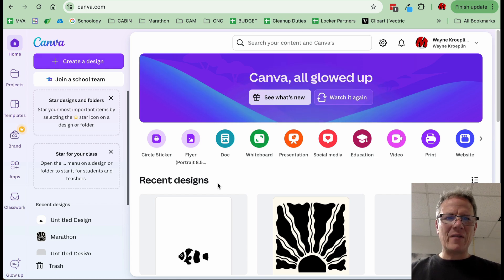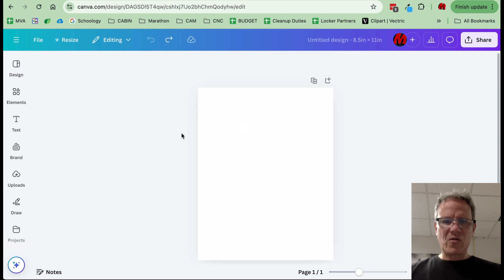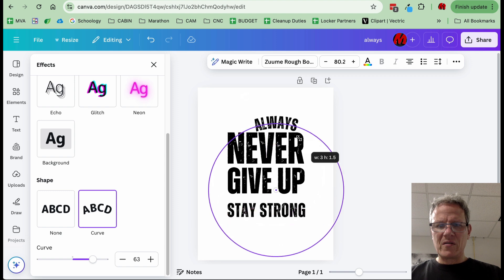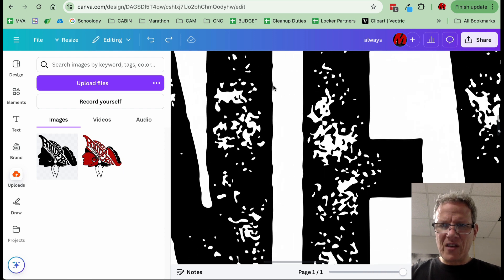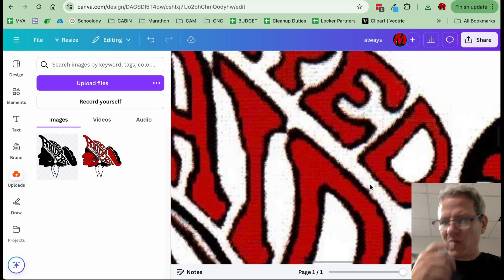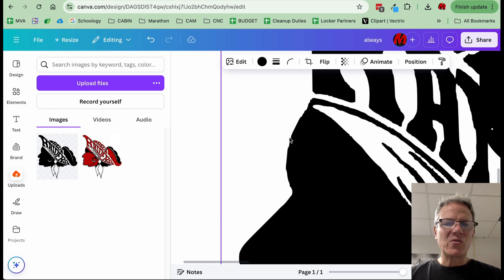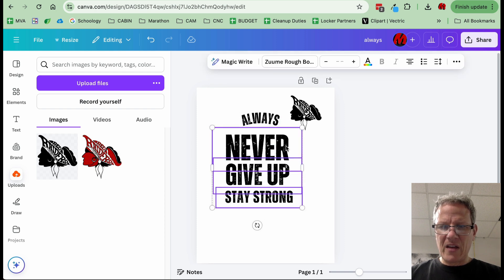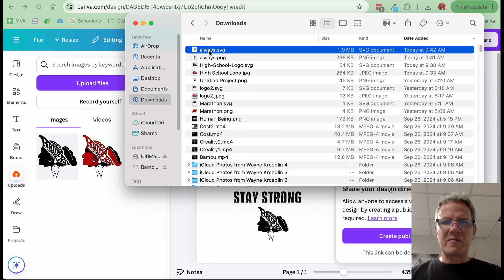Canva for creating artwork for screen printing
Use Canva for creating artwork for screen printing